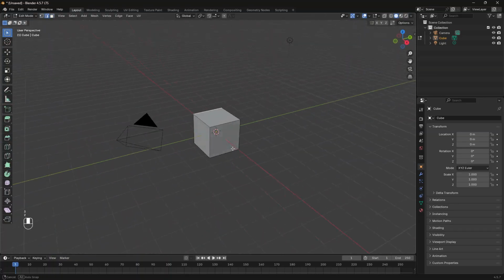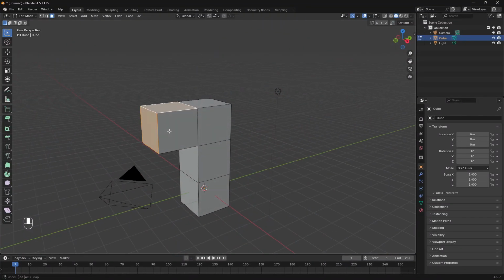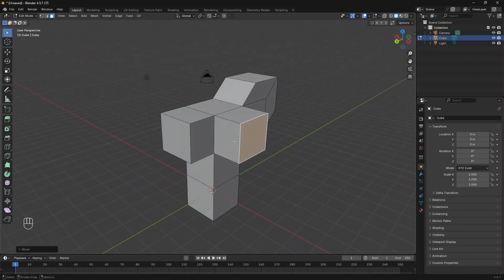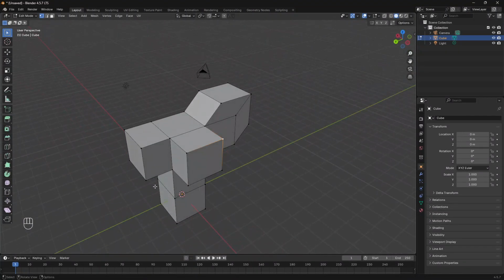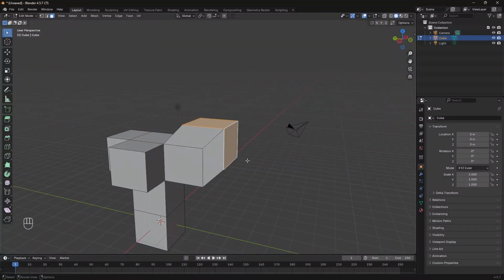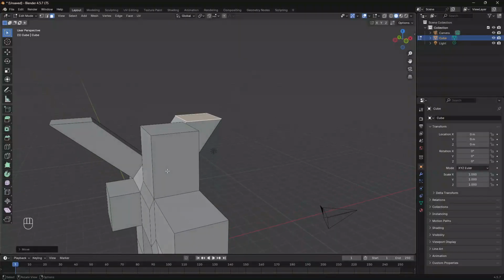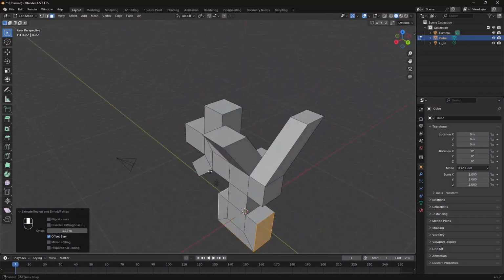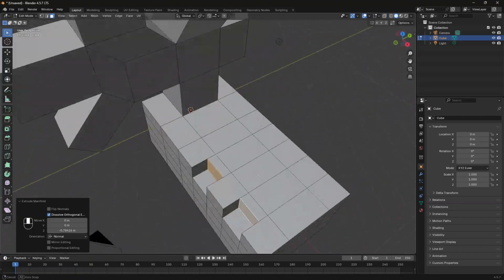GRPH00 Extrusions Repeater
For game course students only